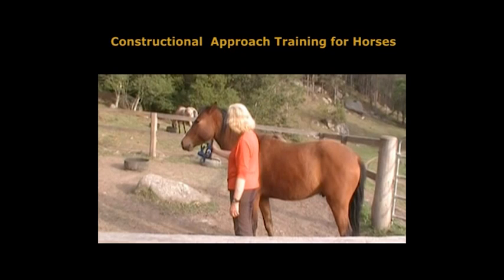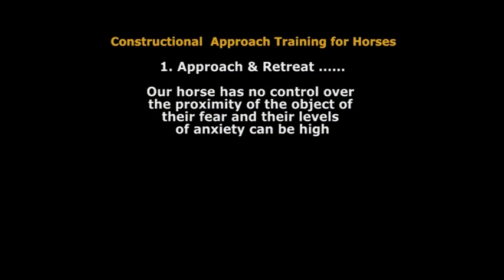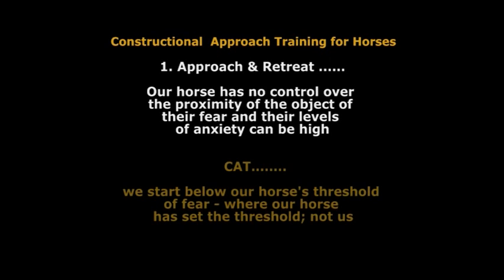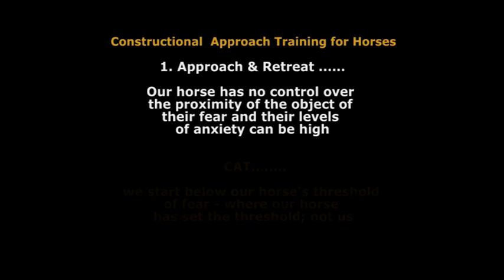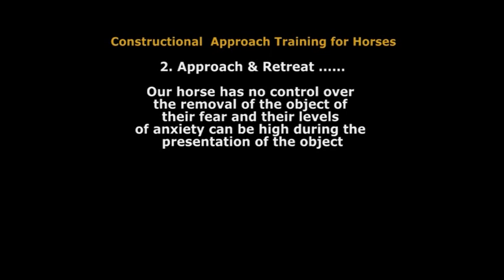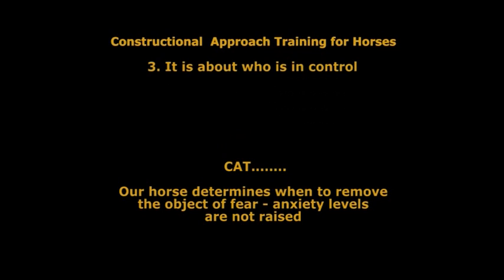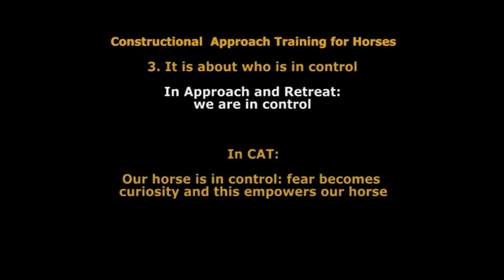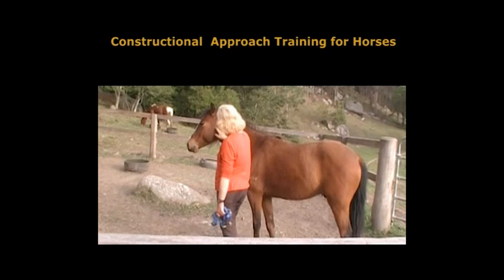Approach&Retreat extract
This is an extract from part 2 of our CAT-H DVD ; Overcoming your horses fear - there is no sound for the first couple of secs.

It explains the differences between CAT and approach and retreat. For more information on CAT for horses go